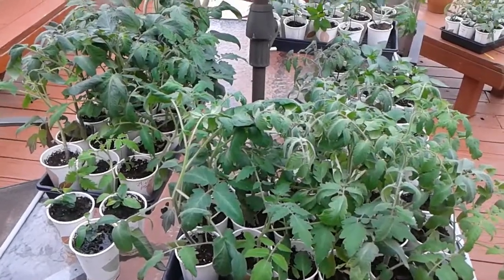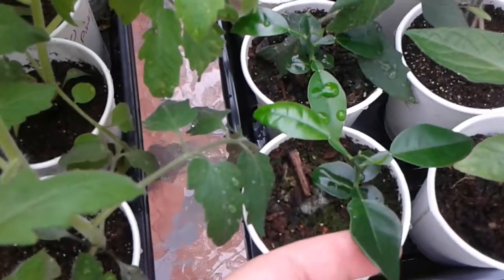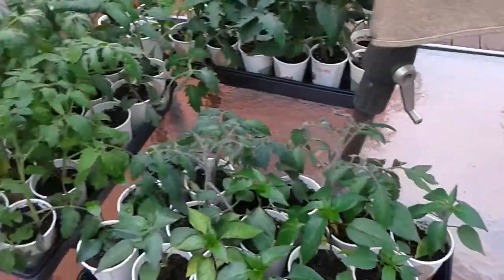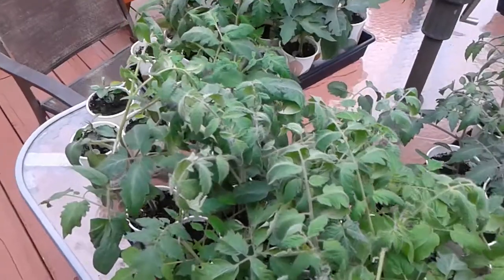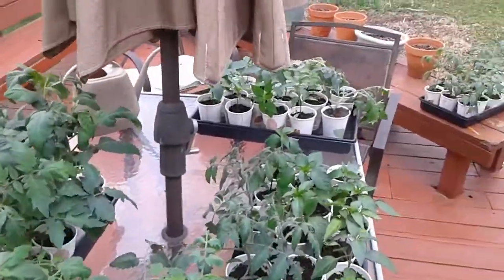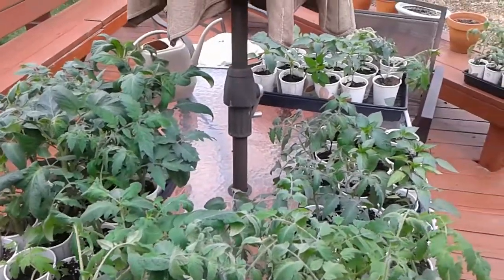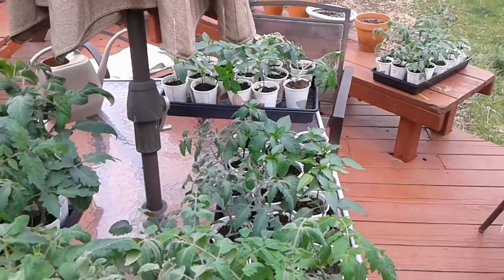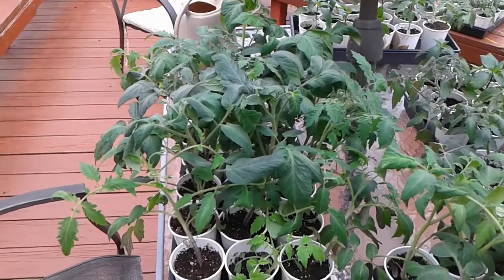How to harden off plants grown indoors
A look at the tomatoes and peppers